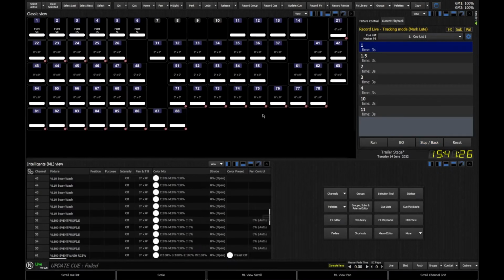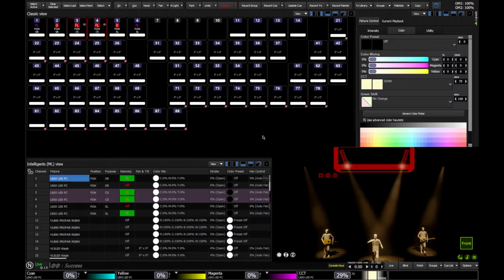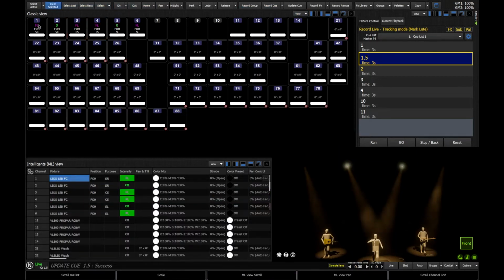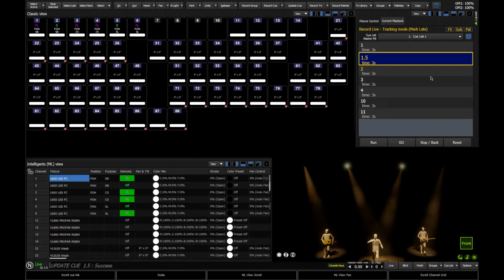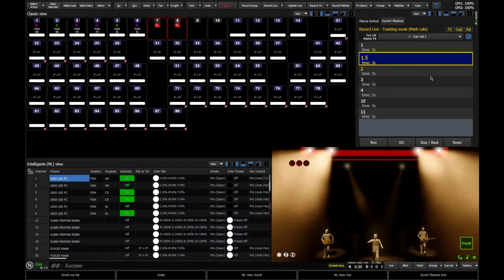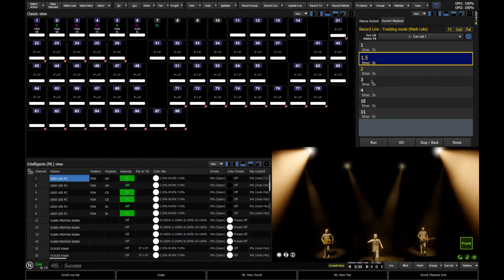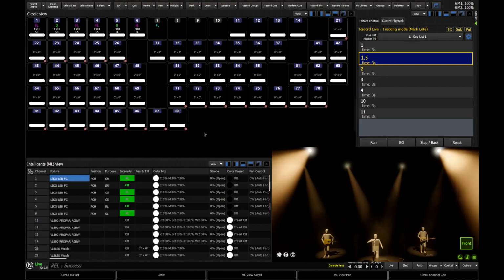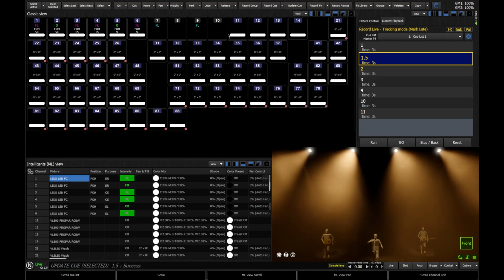NEO X | How to Update Cues